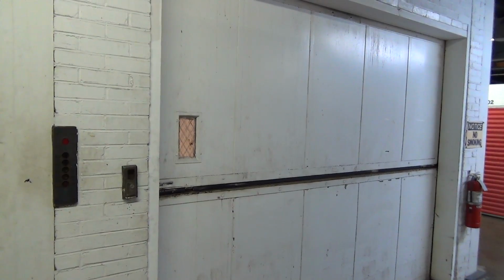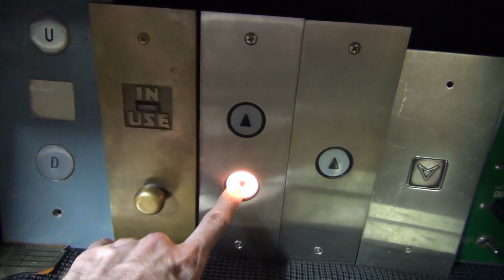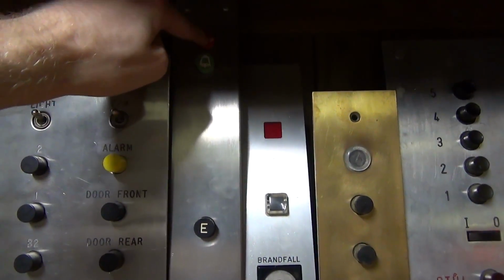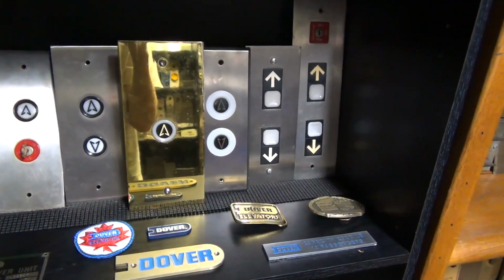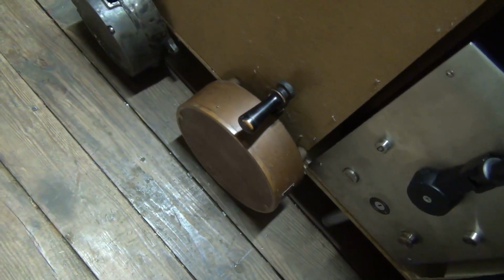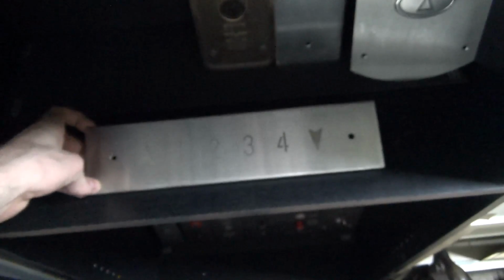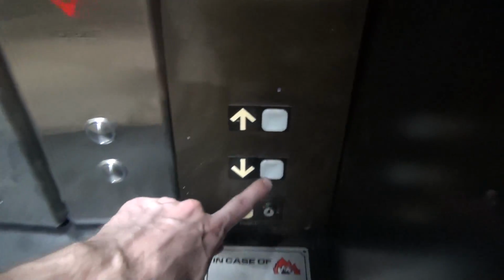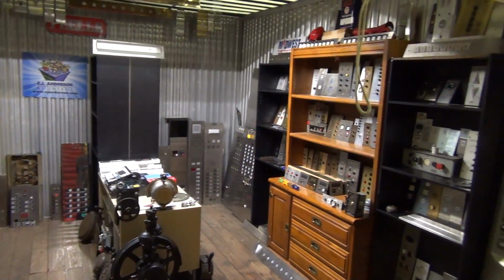Full Tour of the elevaTOURs Elevator Museum - August 2020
(8-12-20) The elevaTOURs Elevator Museum recently got another massive renovation and acquired a lot of new items! Enjoy a tour of the current state of the museum and all of the items on display!